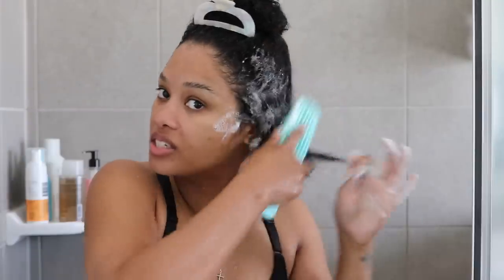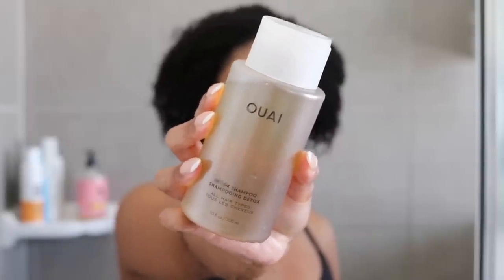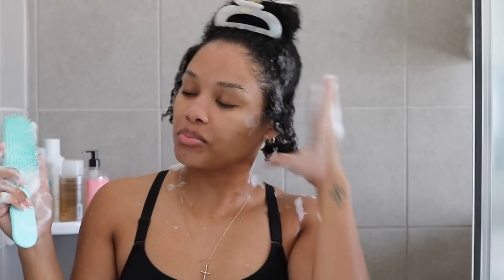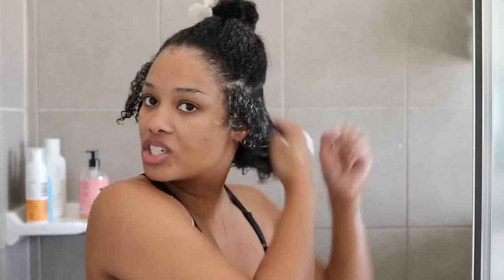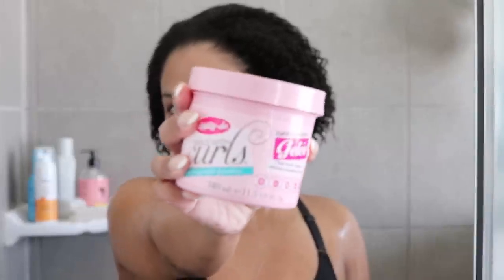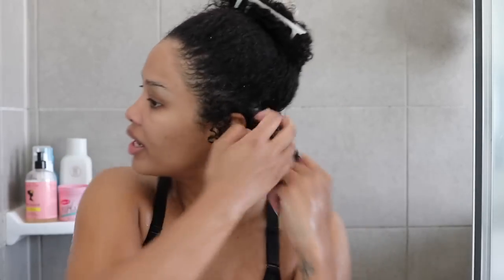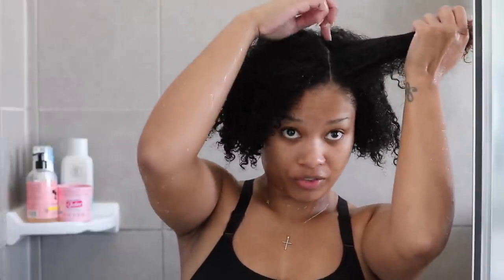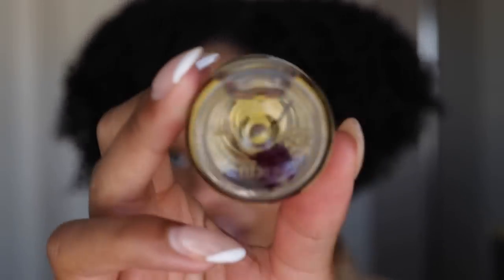2022 wash day routine for spring + summer! | DETAILED wash and go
Hey friends! Here's my UPDATED wash day routine for a wash and go that'll actually LAST for a week. These are my current go to products + techniques! Hope you enjoy, xo

fekkai shea butter intense mask
dippity do gelee
camille rose curl maker